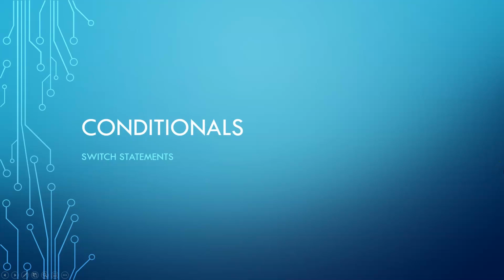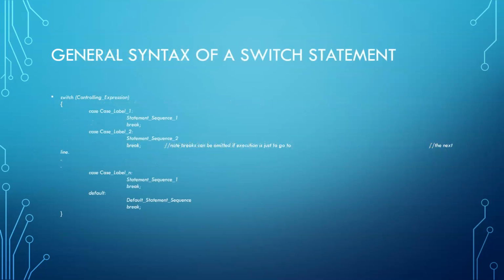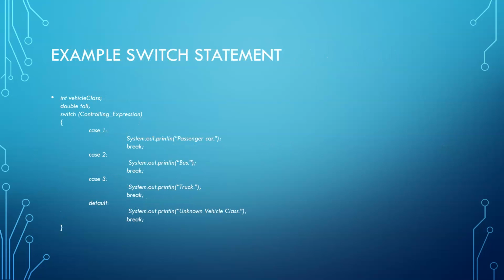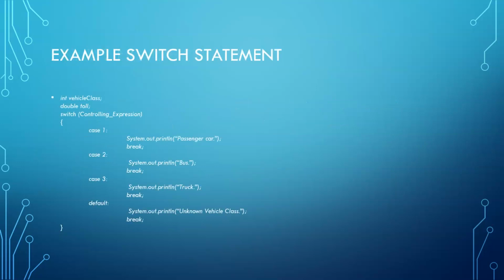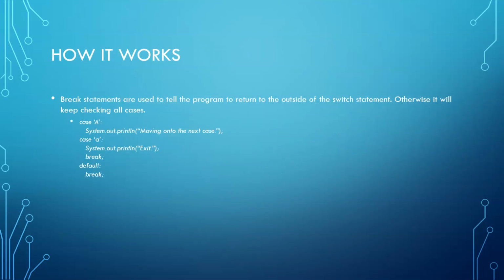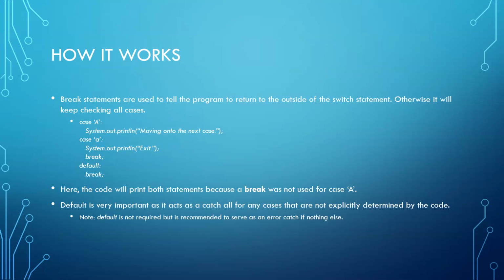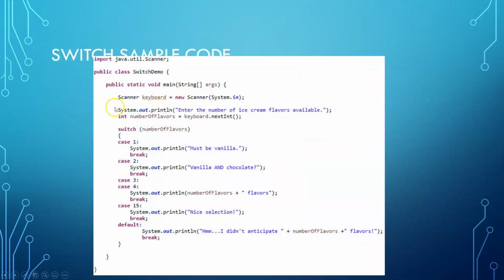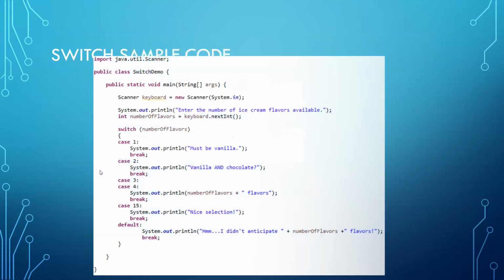3.3 Switch Statements